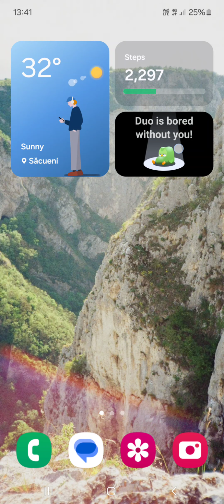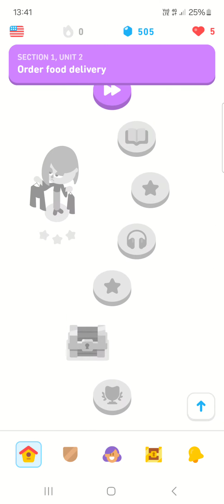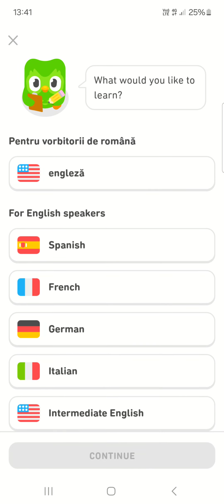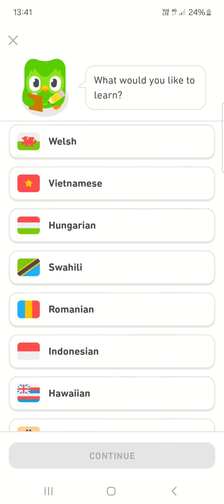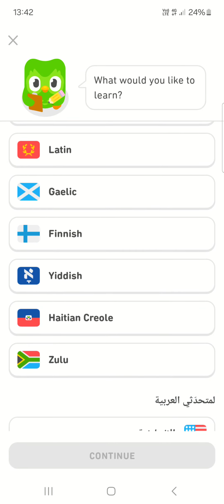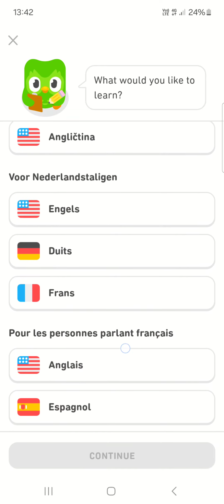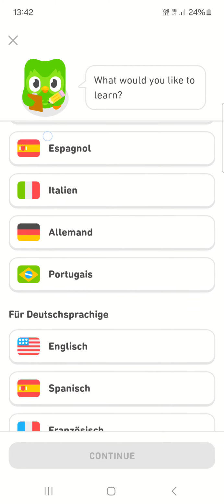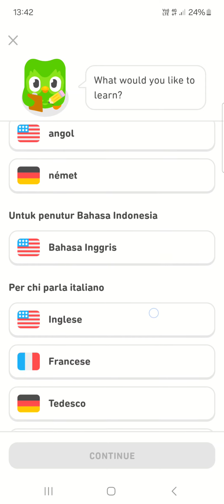How To Add New Course On Duolingo?